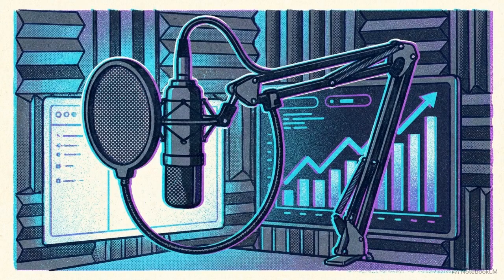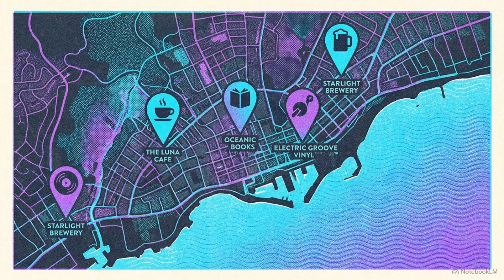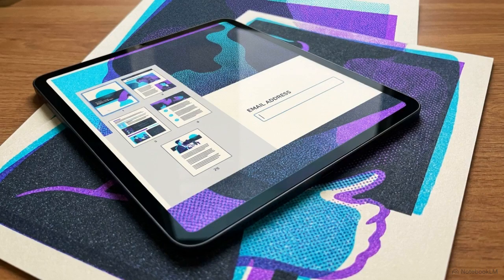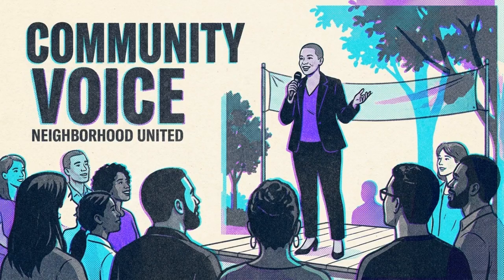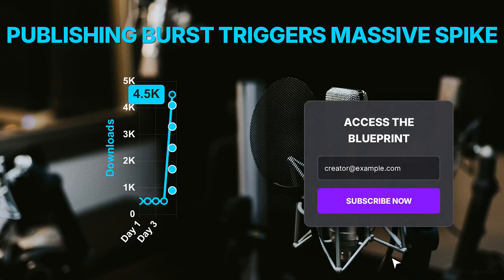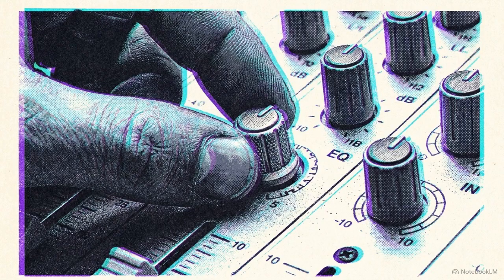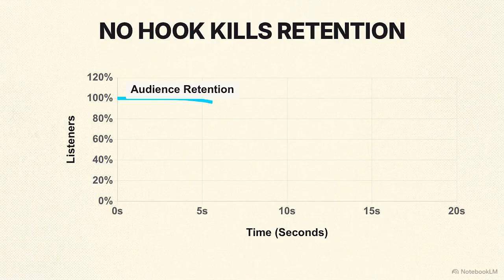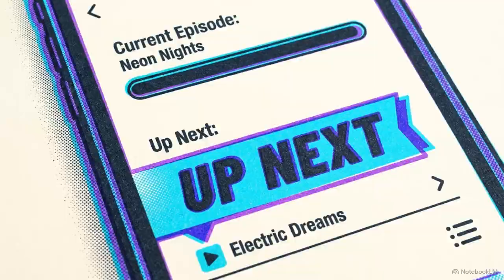How Do I Get Local Leads Without Cold Pitching?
Are you burning out on cold outreach and high-pressure sales tactics in the South Bay? If your lead generation feels like a relentless grind, your marketing engine is broken.

In this breakdown of this video and "The Science of YouTube Retention and High-Performing Hooks_4", we reveal how to replace sleazy sales pitches with undeniable local authority. You will learn the exact mechanics of the "bursting" release strategy to spike your digital traffic, and why inviting local community leaders into your studio creates a self-distributing lead generation network. We also expose the brutal truth: why amateur production quality will instantly kill this strategy and why premium, 4K multi-camera infrastructure is required to secure high-ticket clients.

Stop the cold outreach grind. Secure your professional studio session and build your engine

Timestamps:
0:00 - The Problem With Cold Outreach
1:00 - The Organic Sales Machine Blueprint
2:02 - The "Bursting" Publishing Strategy
3:30 - Leveraging Local Community Leaders
4:08 - Why Production Quality Dictates Trust